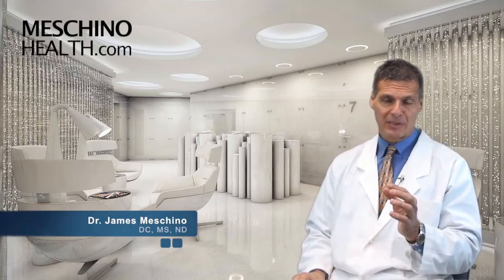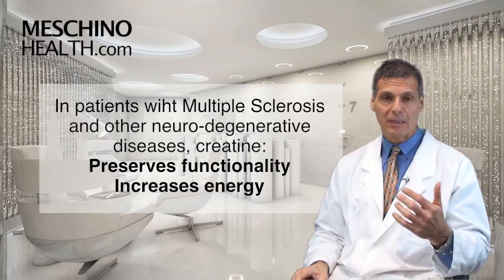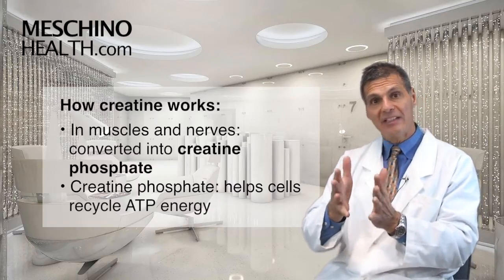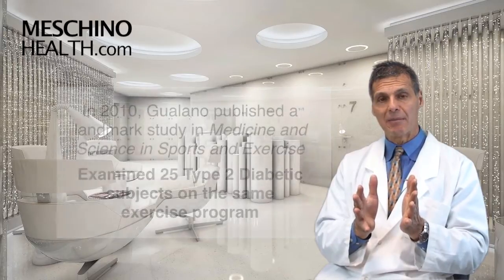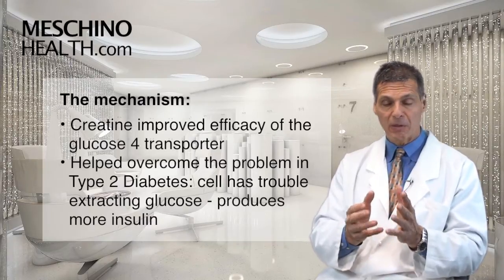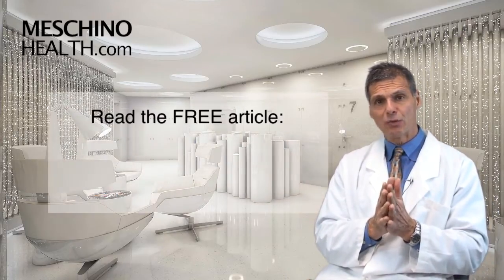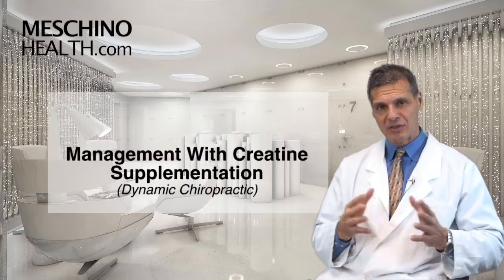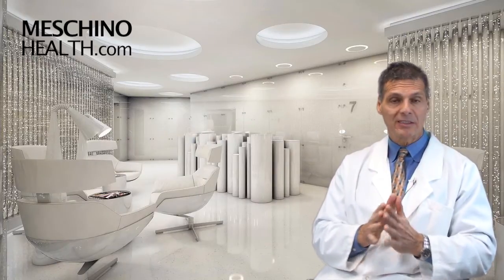Managing Diabetes with Creatine (Type 2 Diabetes)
Learn how creatine can help manage type 2 diabetes. Dr. Meschino explains the process of creatine supplementation that studies show can help manage diabetes. to read Dr. Meschino's full article on this topic.